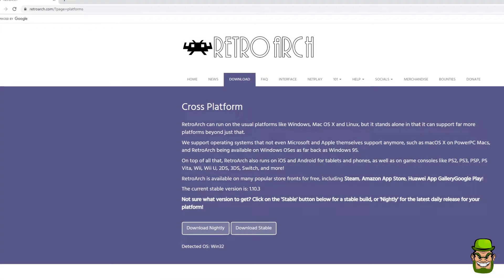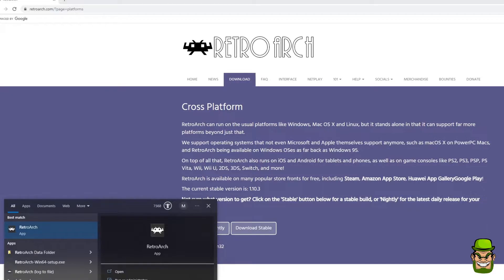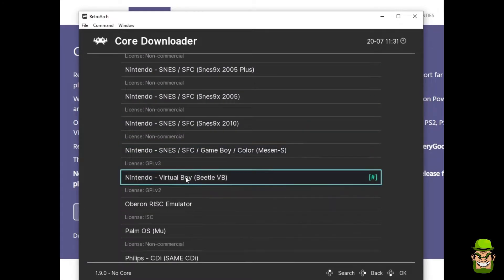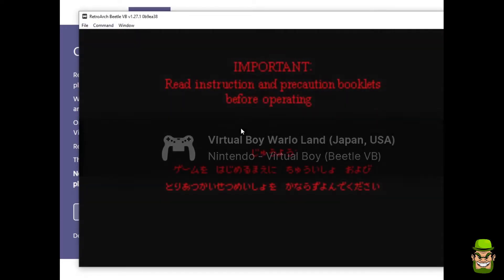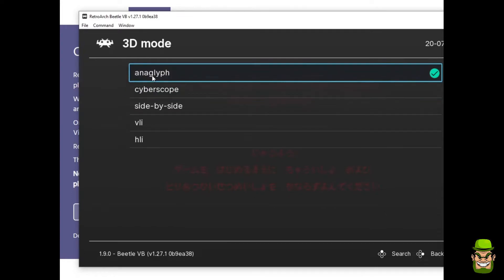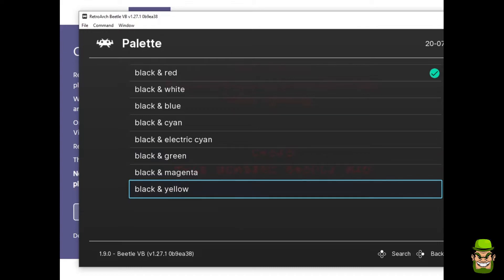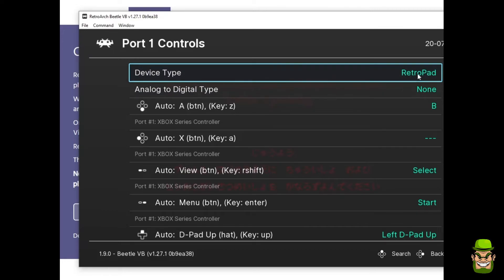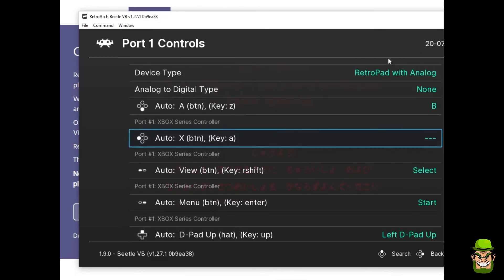Nintendo Virtual Boy Emulation 2 Minute Tutorial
Thanks & Sláinte!